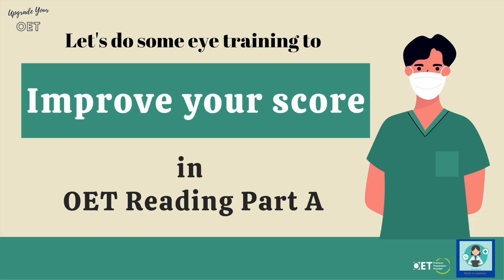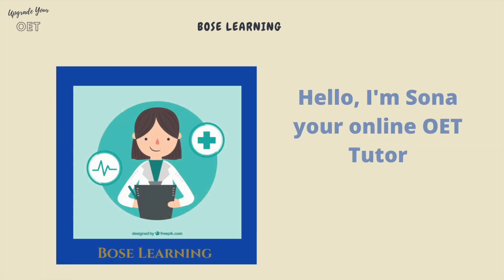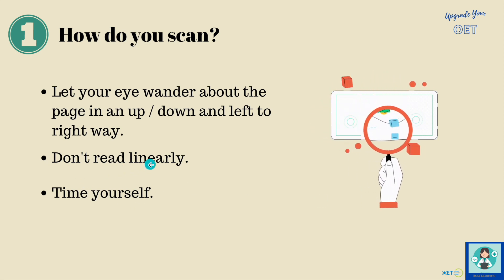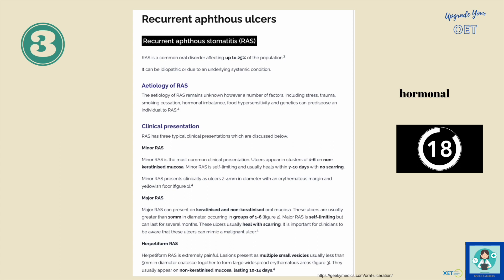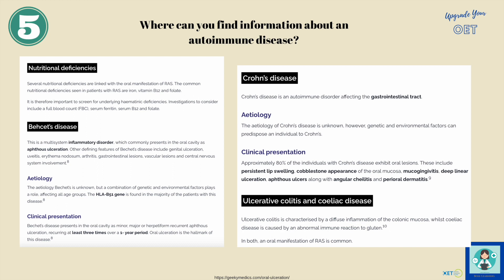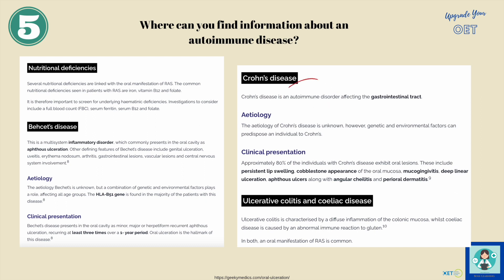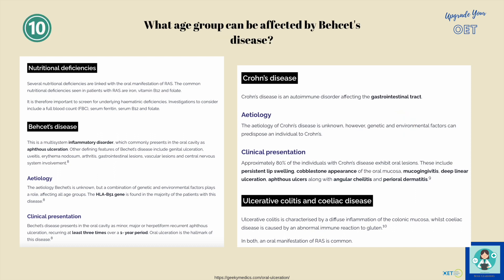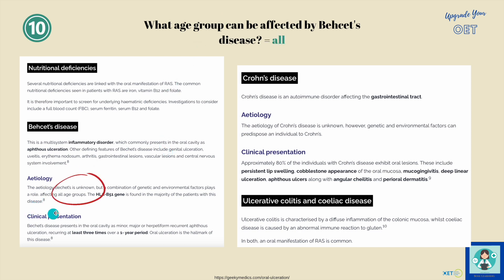OET Eye Training | Reading Part A | Oral Ulceration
Scanning for information is an essential skill for the OET, and of course, for your everyday working lives, so we're going to go over how we scan and then practise using timed exercises to find a given word or idea.

To join our mailing list for a regular dose of all things OET, please click on this

A Premium Preparation Provider of the OET

Chapters

0:00 Start
0:15 How can you improve your OET reading part A skills?
1:47 How do you scan for information?
3:13 Timed exercises to train your eye to scan for information in the OET reading sub-test.